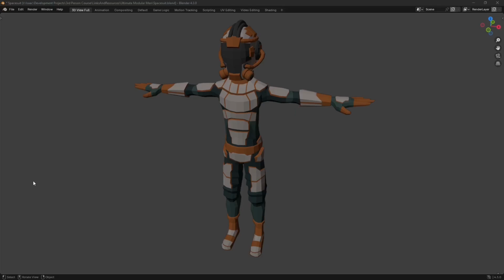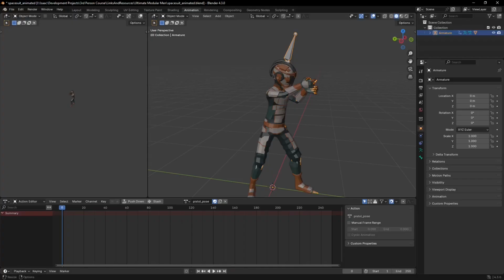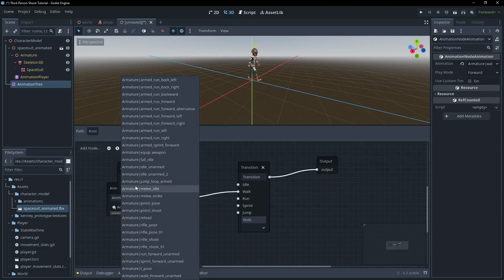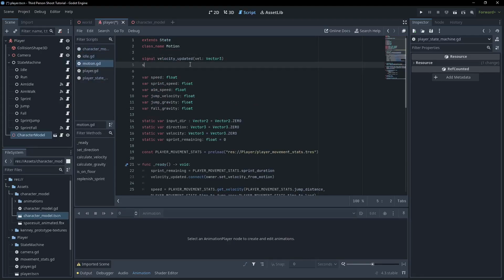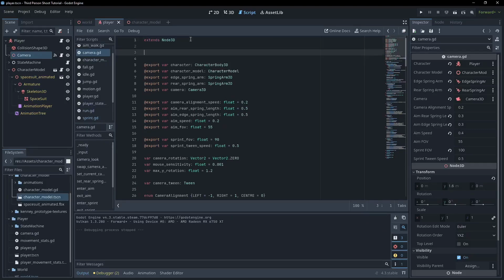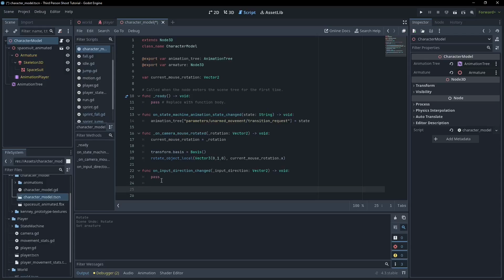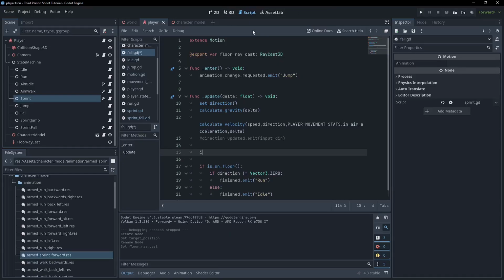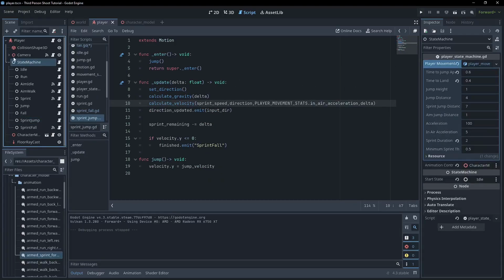Make A Third Person Shooter In Godot Part 2